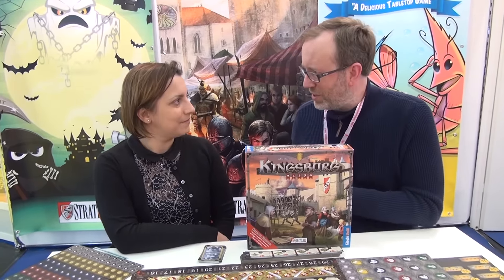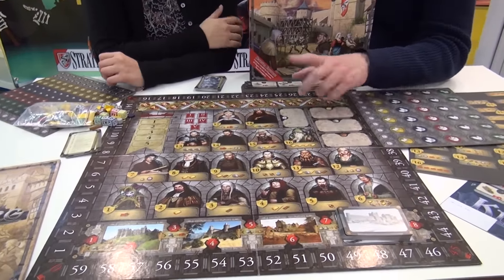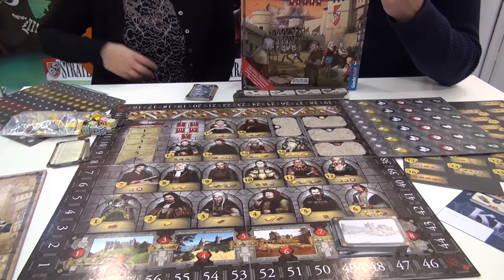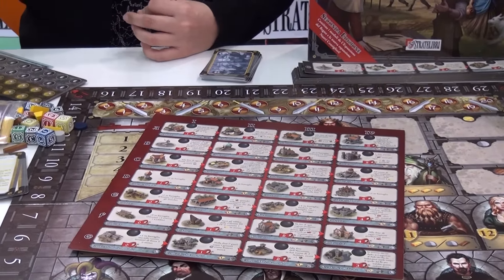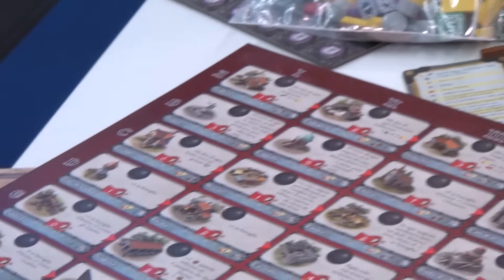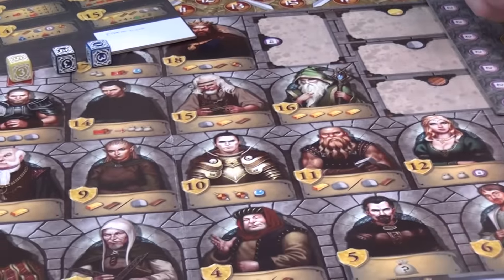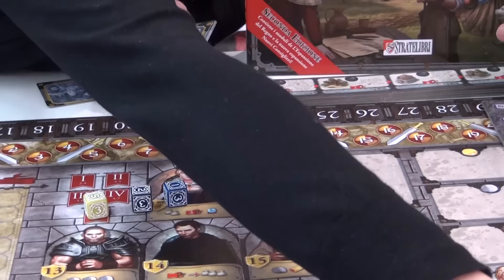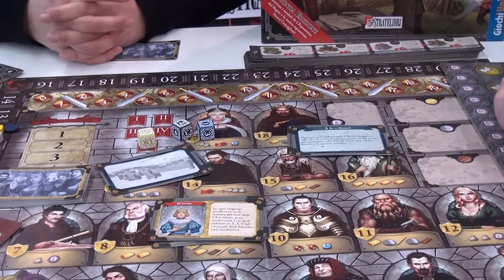Kingsburg: Second Edition — game overview at Spielwarenmesse 2017